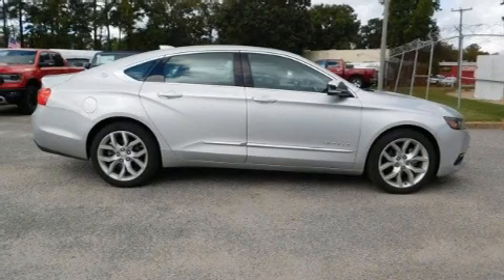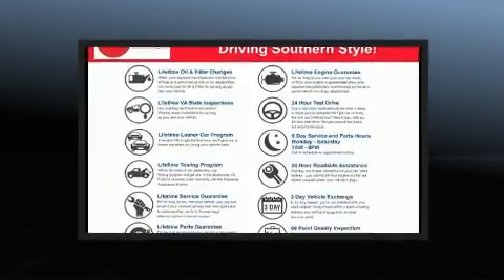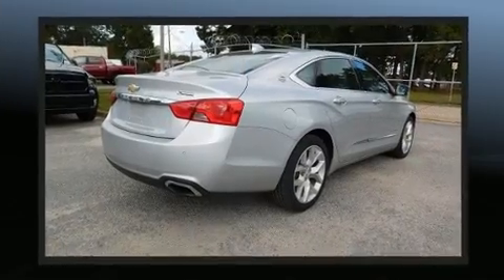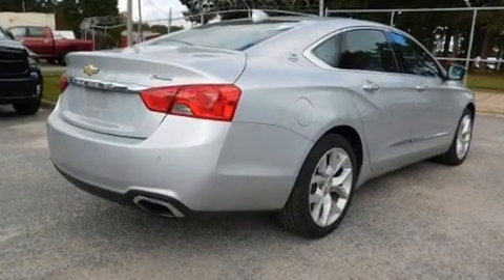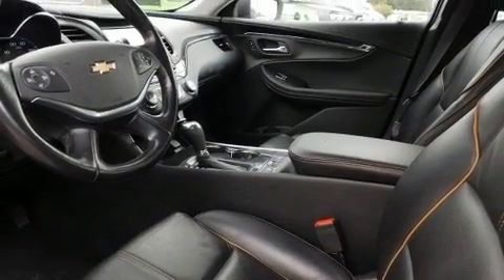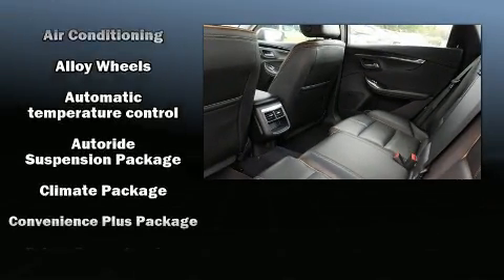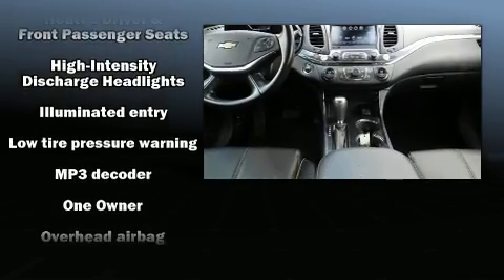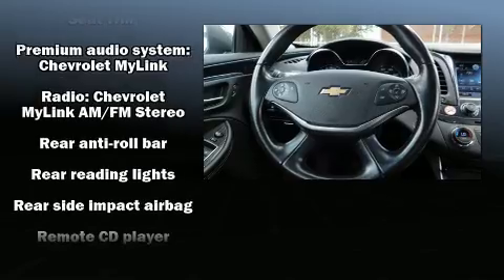2017 Chevrolet Impala Premier w/2LZ in Norfolk, VA 23518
Step into the 2017 Chevrolet Impala. This 4 door, 5 passenger sedan just recently passed the 50,000 mile mark! It features an automatic transmission, front-wheel drive, and a refined 6 cylinder engine. Chevrolet prioritized fit and finish as evidenced by: 1-touch window functionality, variably intermittent wipers, a power seat, a blind spot monitoring system, turn signal indicator mirrors, lane departure warning, and much more. Features such as automatic climate control and leather upholstery prove that economical transportation does not need to be sparsely equipped. With high intensity discharge headlights illuminating your path, you'll always appreciate maximum visibility. Chevrolet ensures the safety and security of its passengers with equipment such as: head curtain airbags, front and rear side impact airbags, traction control, brake assist, a security system, onStar, and 4 wheel disc brakes with ABS. Electronic stability control stands out as a technologically savvy innovation, keeping you better connected to the road. It also arrives with a Carfax history report, indicating just one previous owner. Our aim is to provide our customers with the best prices and service at all times. Please don't hesitate to give us a call.